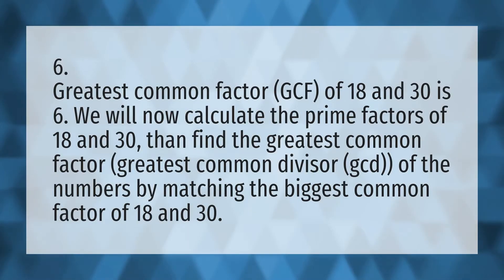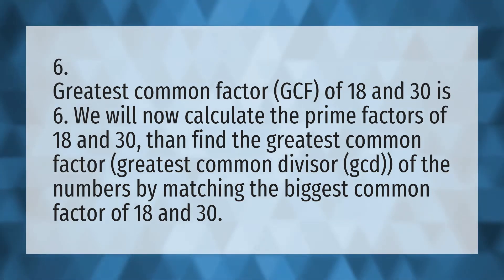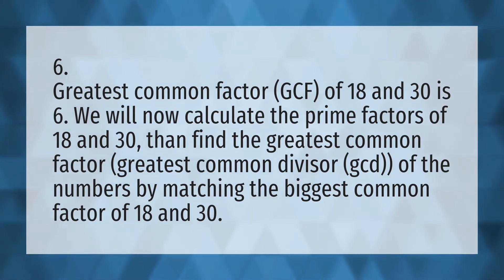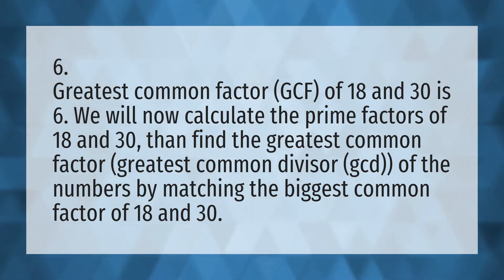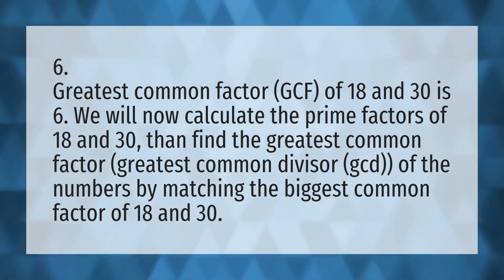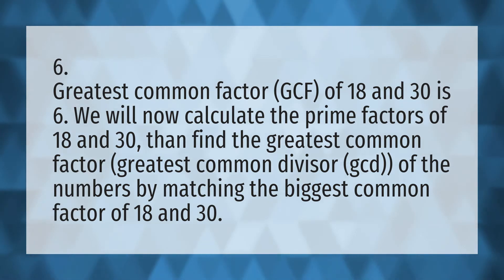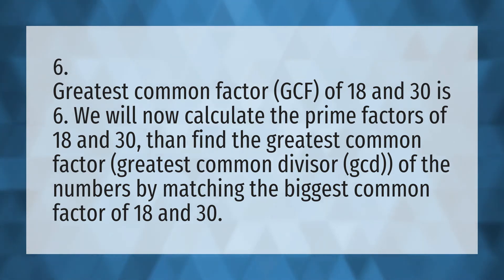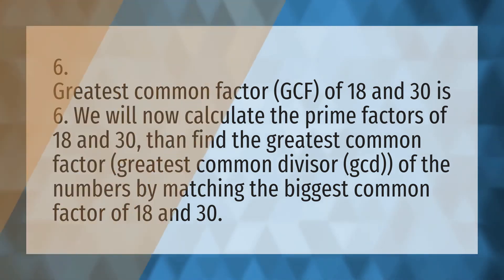What is the HCF of 18 and 30?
HCF 24 36 • What is the HCF of 18 and 30?